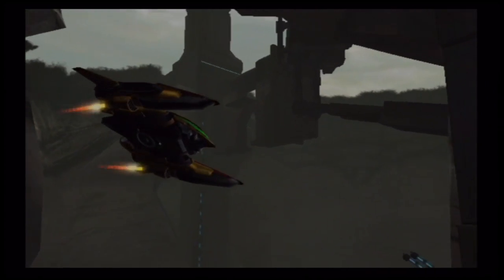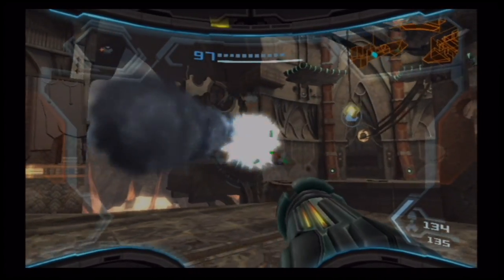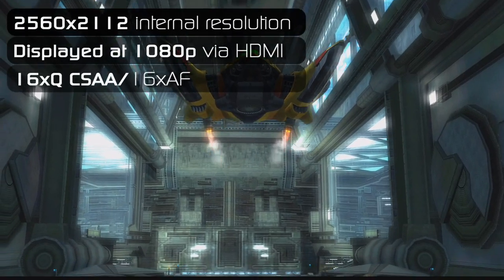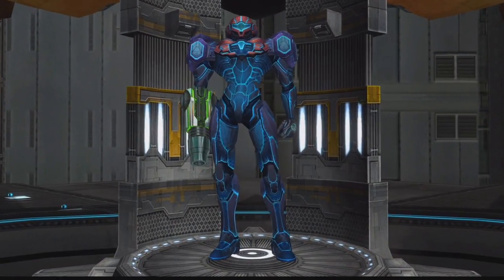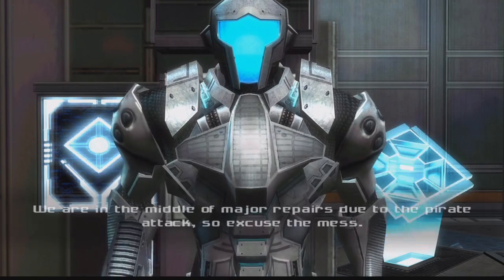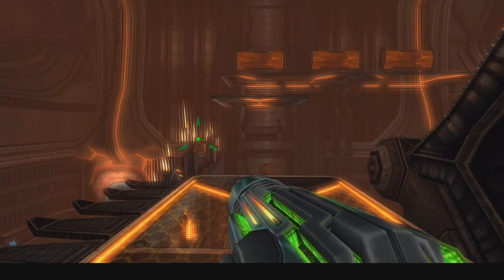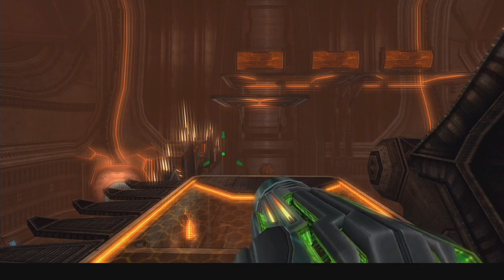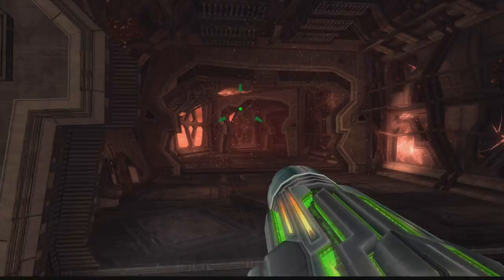DOLPHIN - Metroid Prime 3: Corruption - SD vs. HD | The Pixel Press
See for yourself the jaw-dropping magic of the Dolphin Emulator at work. In this video, we compare footage captured from both the Wii at 480p and the Dolphin emulator at 1080p.

The Dolphin emulator actually renders the scene at a resolution of 2560x2112 pixels - four times that of the GameCube. It uses recompilers to understand the game code and emulate the CPU and GPU architectures of both the Wii and the Nintendo GameCube.

This is not the same as simply upscaling the image; it's far more advanced and results in infinitely better picture quality, as you can see. The Dolphin emulator can also apply anti-aliasing to games that didn't even support the feature originally.

To run games at this quality, a fairly sophisticated rig is required. You can get away with running a fairly outdated GPU, but Dolphin is very CPU-hungry and nothing less than an Intel i3 Sandy Bridge is recommended. Frequency should be 3Ghz minimum. Here are our specs:

- ASUS GTX560Ti 1GB
- 8 GB Corsair Vengeance 1600Mhz RAM

Metroid and Metroid Prime are licensed trademarks of Nintendo and Retro Studios.

All video content was created by The Pixel Press.